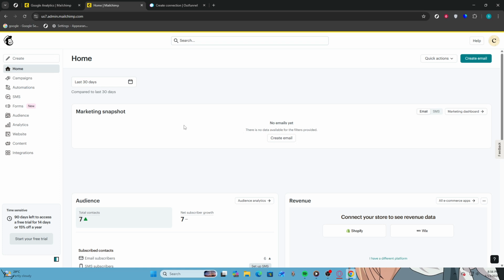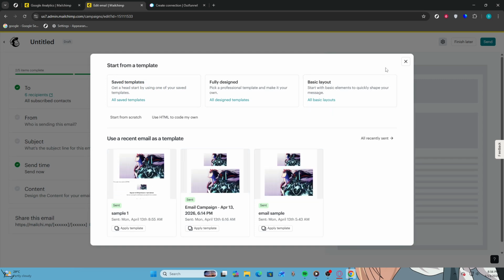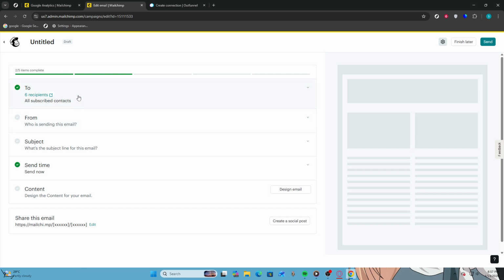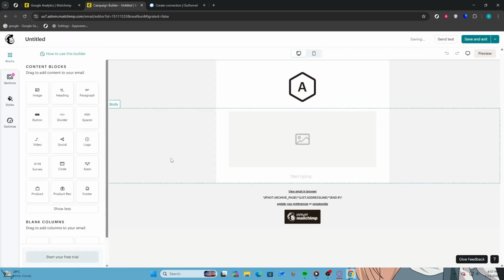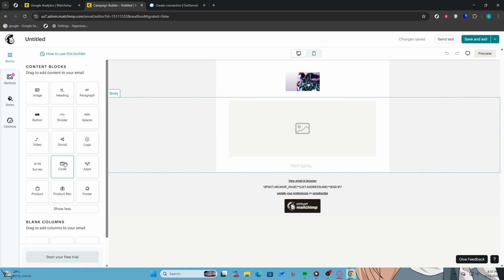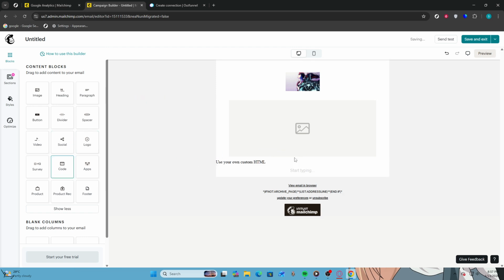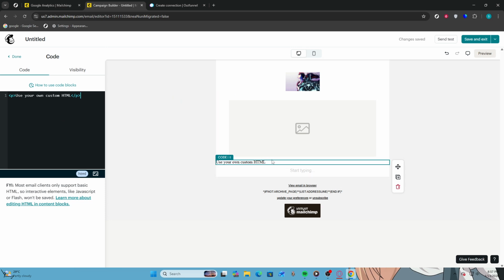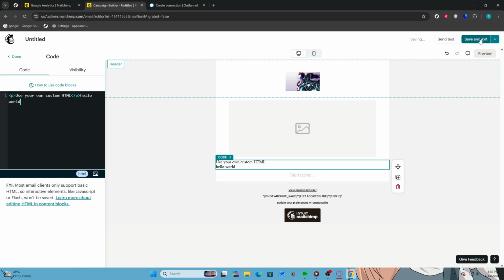How to add HTML code to Mailchimp[FULL GUIDE]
In today's Video we cover, How to add HTML code to Mailchimp.